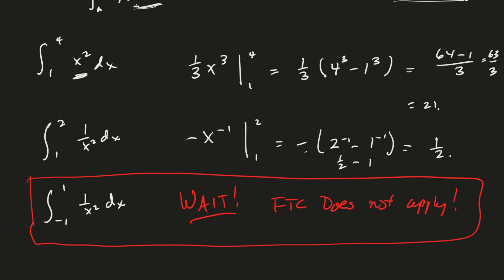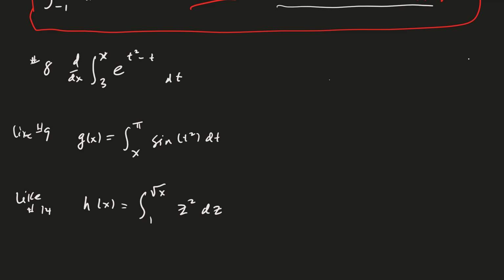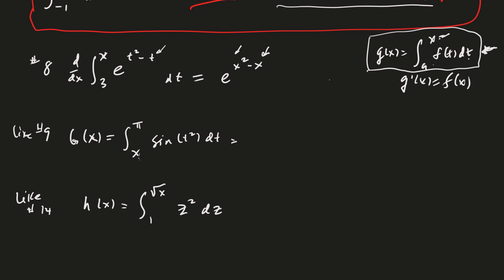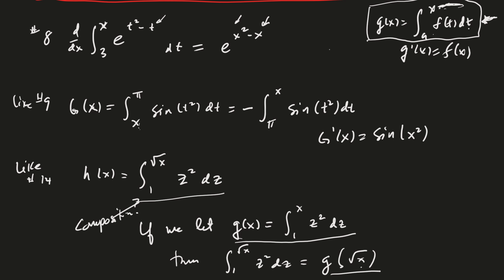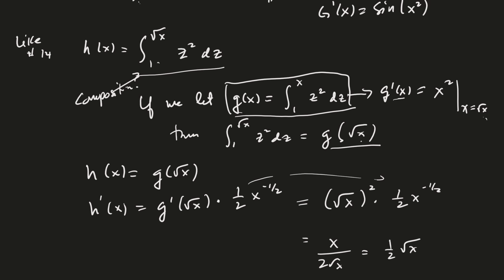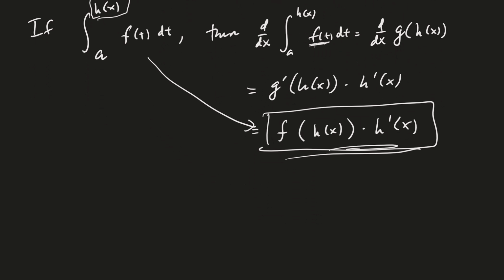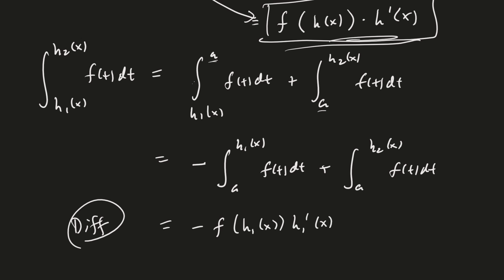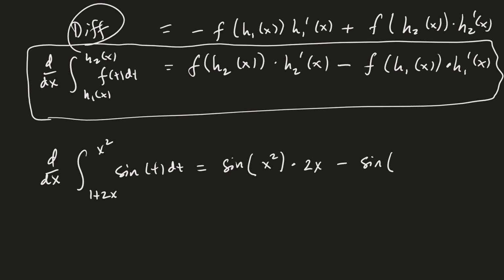Math 125 Section 5.3, FTC Examples Video 3 of 4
We look at differentiating the integral and other examples.  Video 3 of 4.